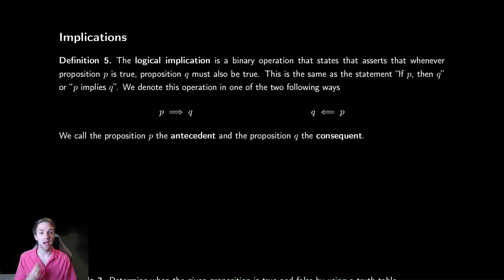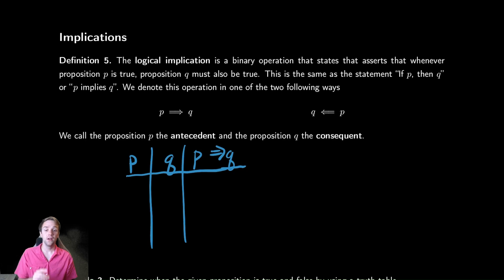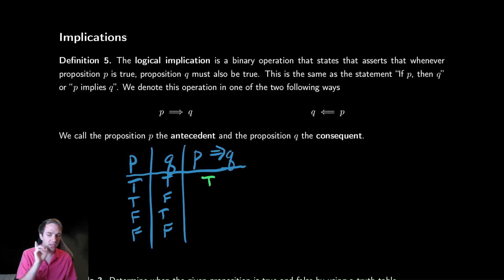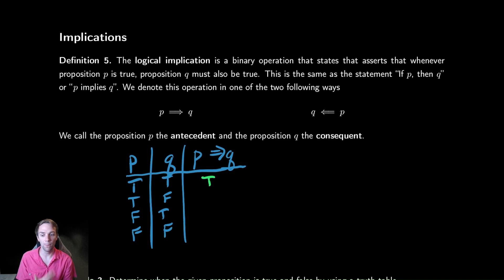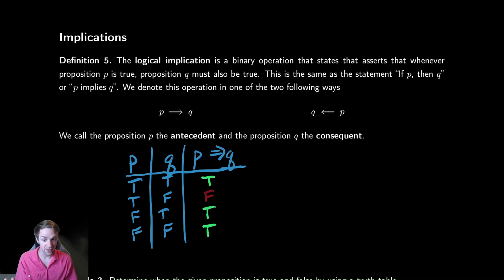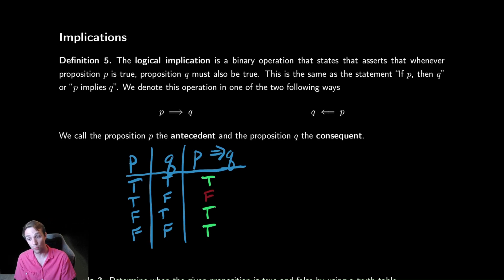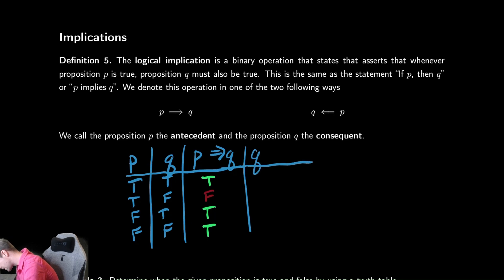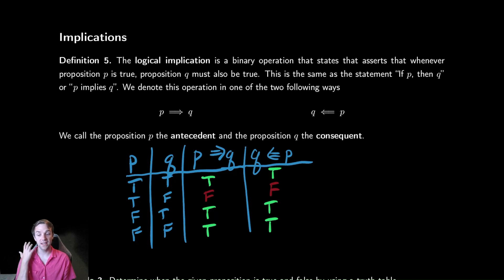Propositional Logic 4 - Implication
In this video we introduce the logical implication and discuss the complications many experience with it.